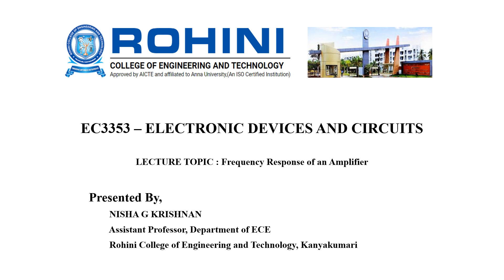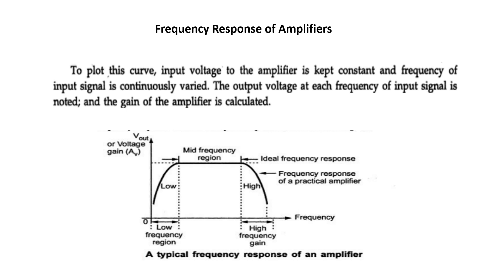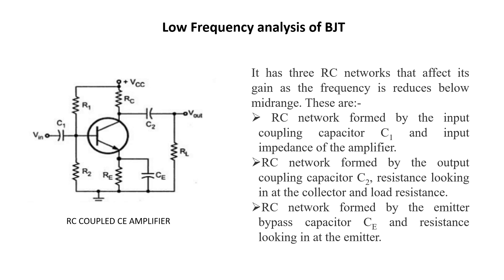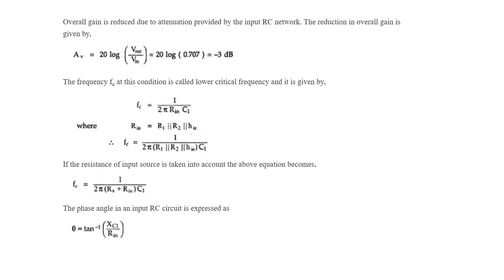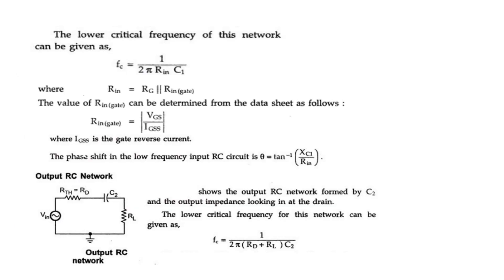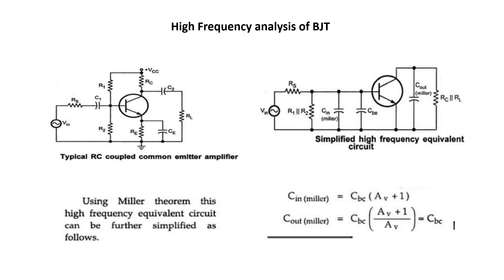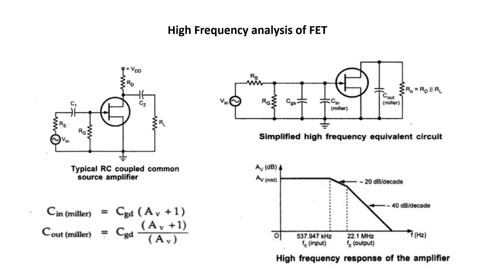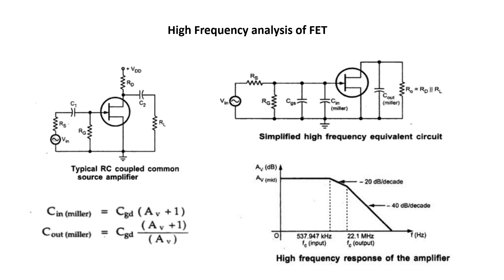FREQUENCY RESPONSE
FREQUENCY RESPONSE OF AMPLIFIER